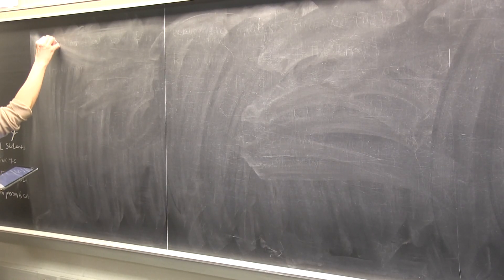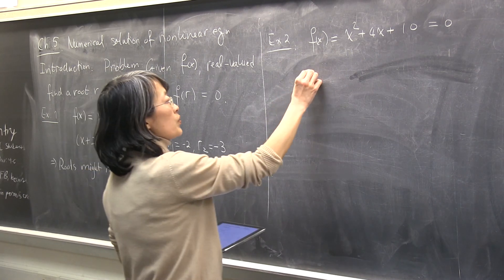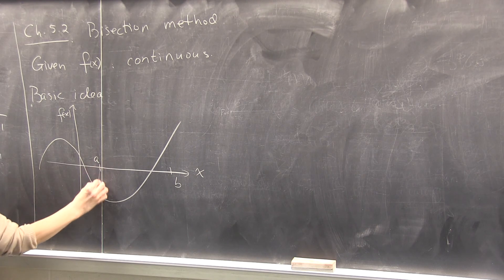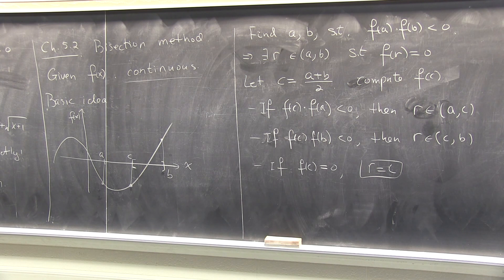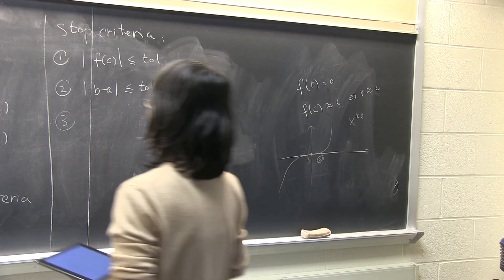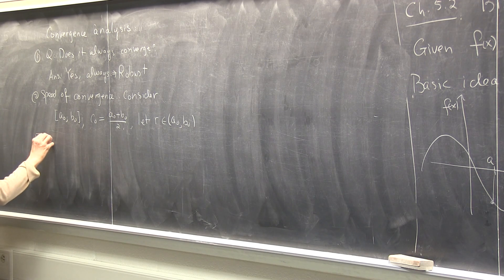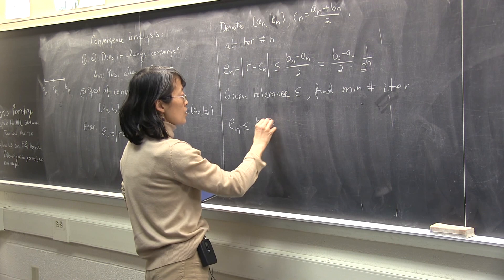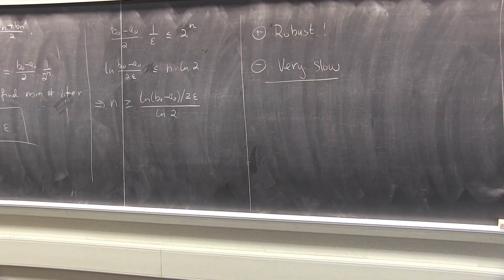CMPSC/Math 451. Feb 27, 2015. Bisection method. Wen Shen